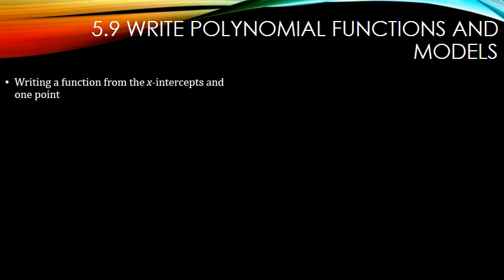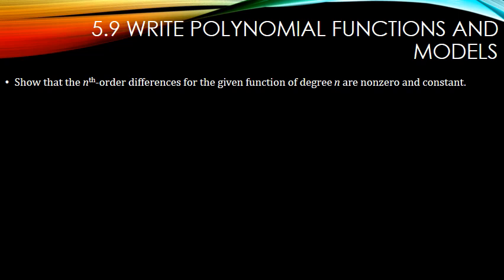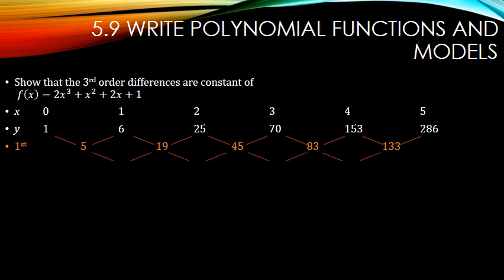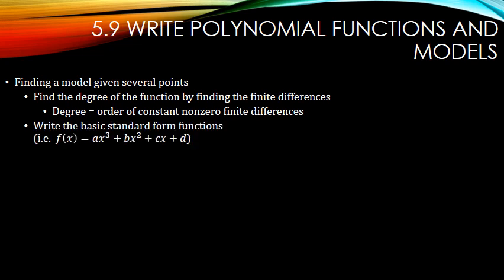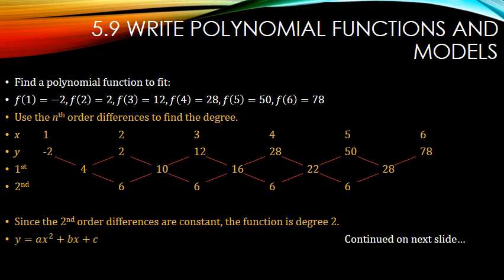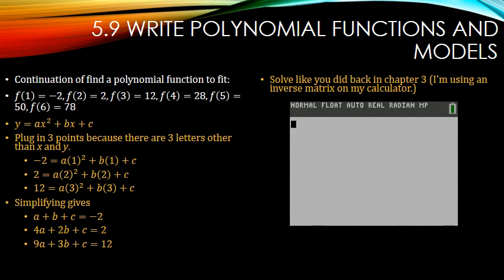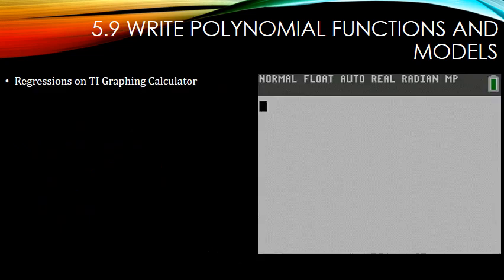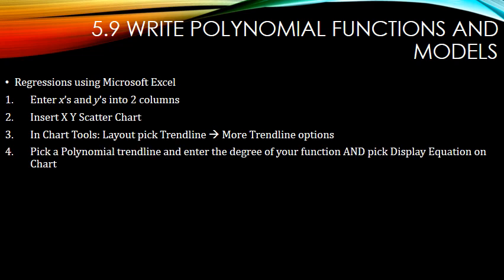Alg 2 05-09 Write Polynomial Functions and Models